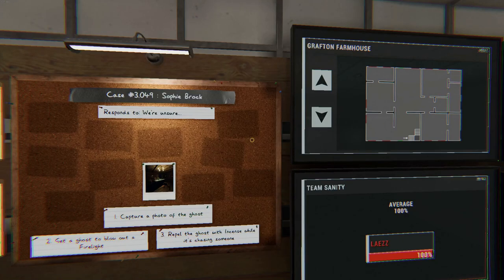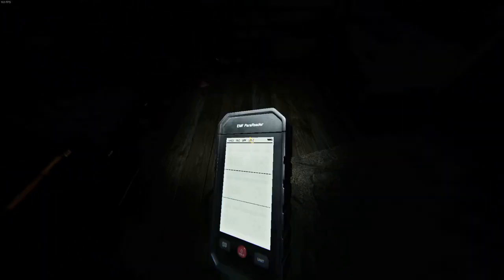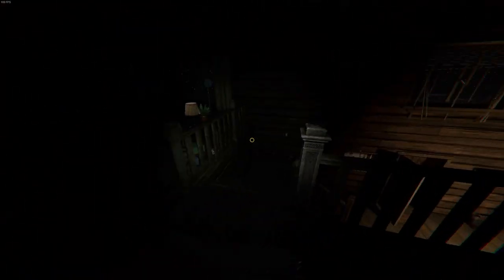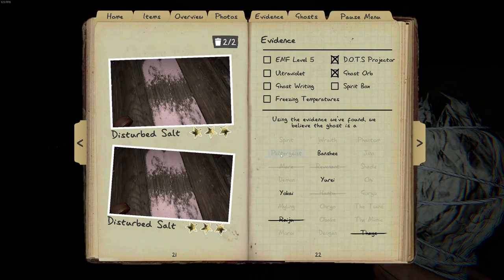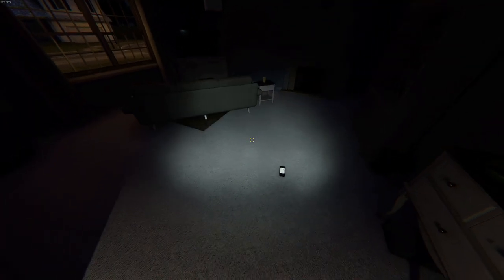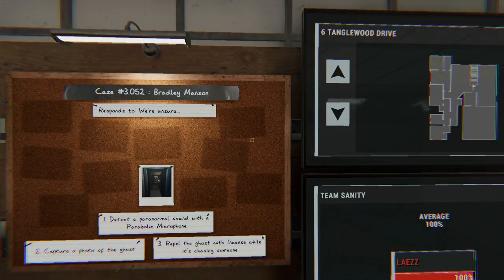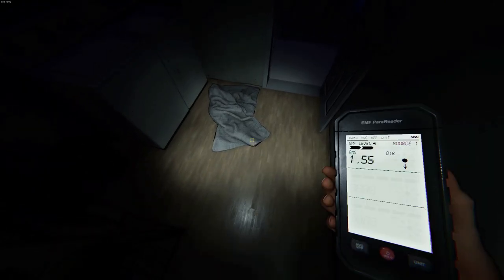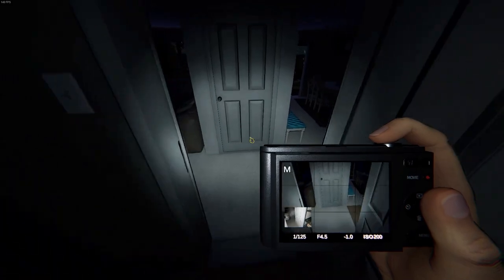Phasmo Daily | Flashlight, Photo, and Salt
I went to Grafton, Edgefield, and Tanglewood today.

I play on a Custom difficulty, that is pretty much Nightmare, but with sanity monitor on, and only 1 second grace period.

00:00 Grafton
03:34 Edgefield
05:14 Tanglewood